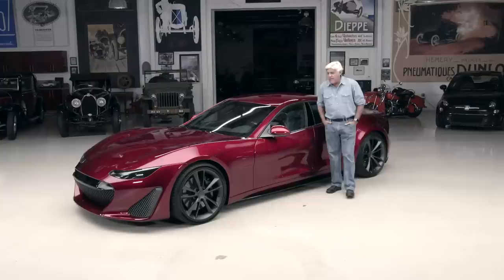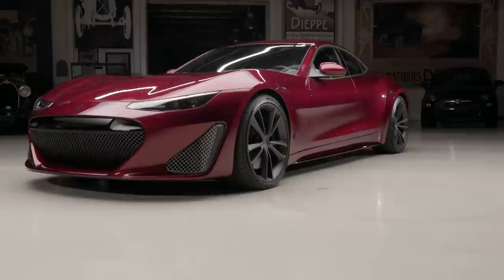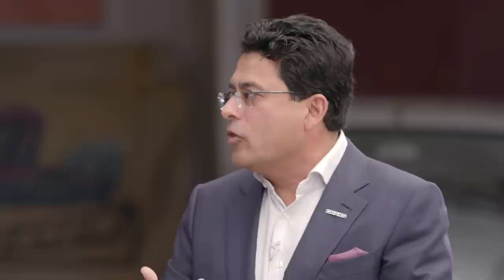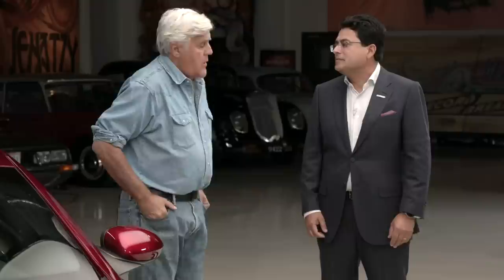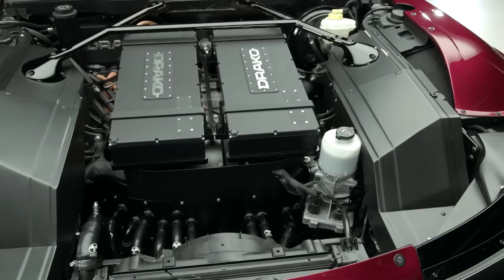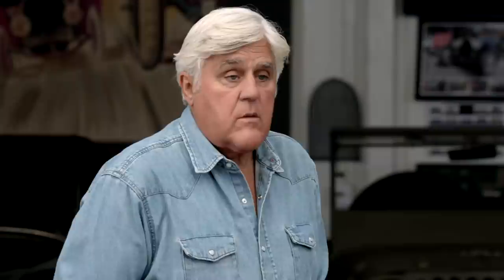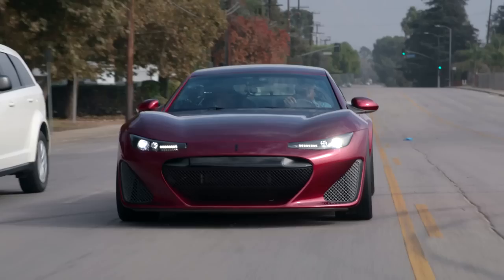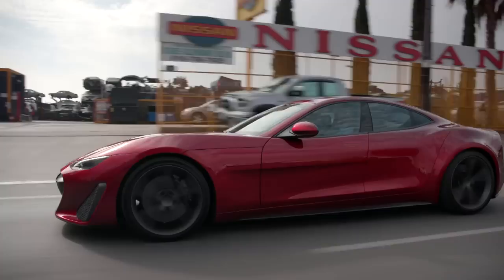$1.3 Million 2020 Drako GTE - Jay Leno’s Garage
Jay road tests the new, all-electric 2020 Drako GTE.